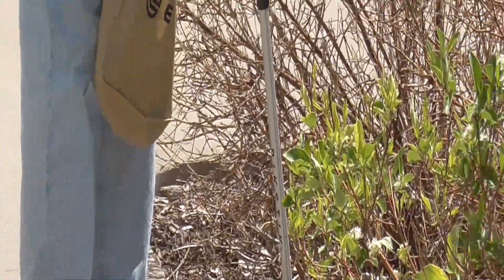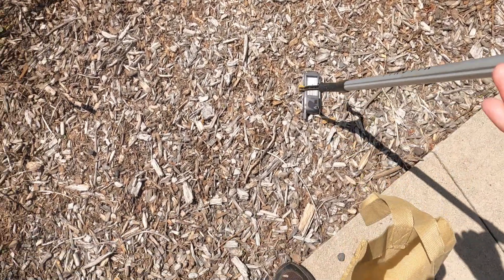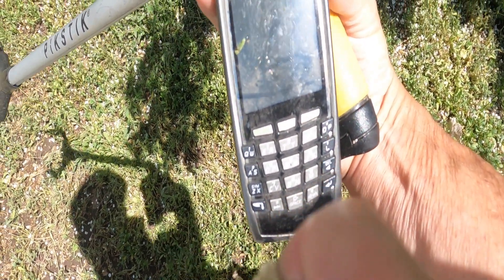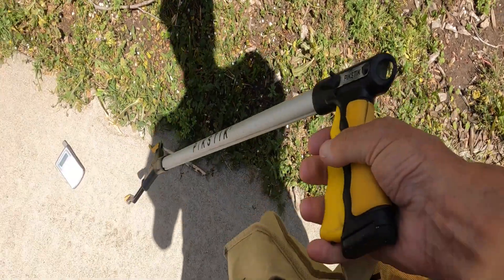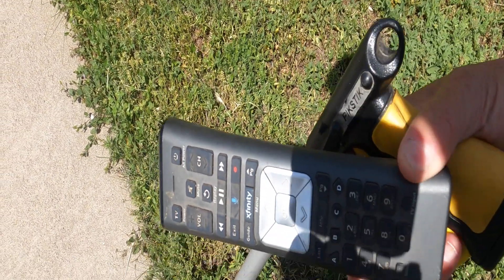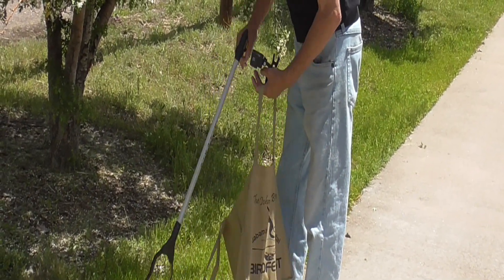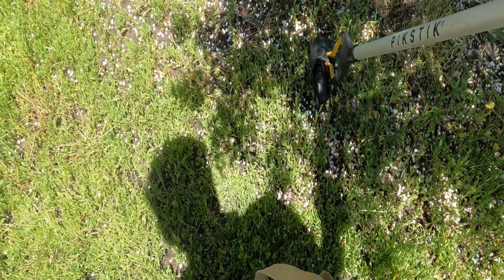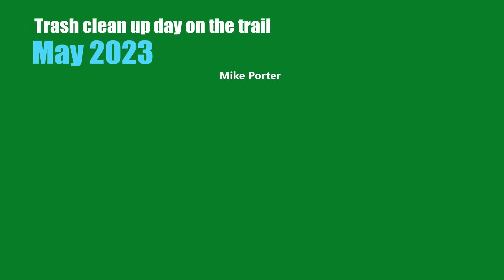Trash clean up along the trail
I took my PicStik and cleaned up the random trash people thru out along the walking trail.